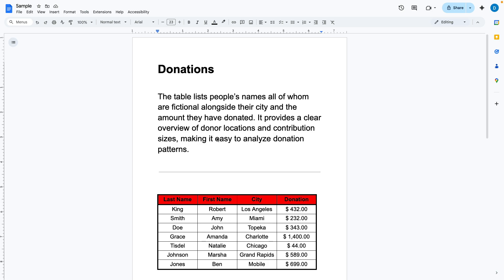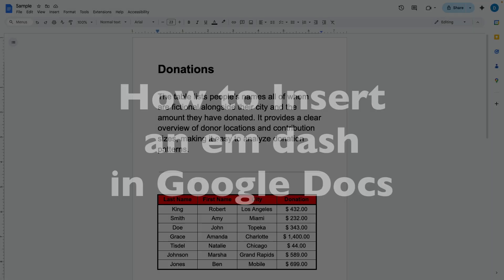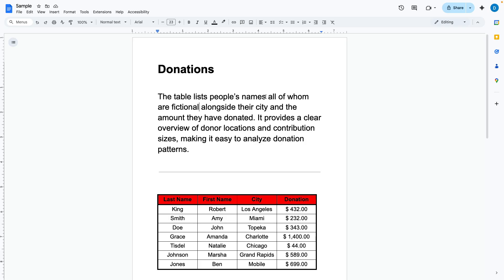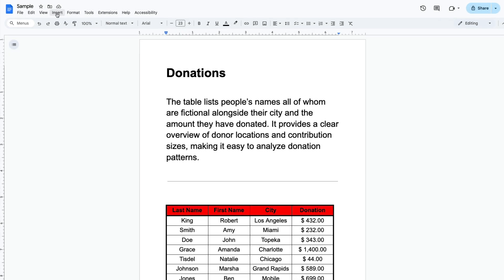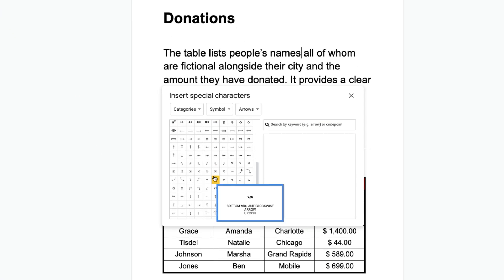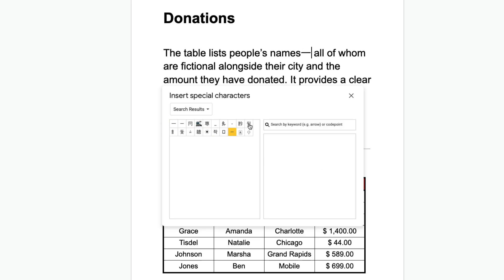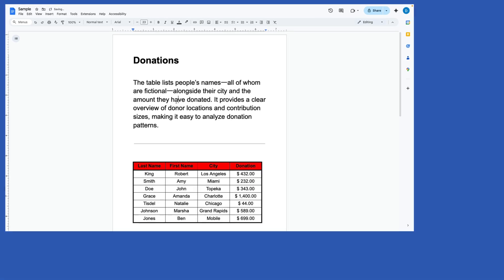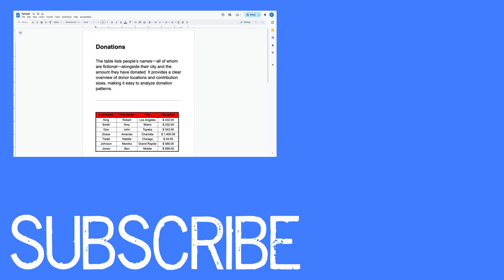How to Insert an Em Dash in Google Docs (Fast & Easy!)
Need to insert an em dash (—) in Google Docs but not sure how? In this quick and helpful video, I’ll show you the easiest ways to add an em dash—whether you’re using keyboard shortcuts, special characters, or smart punctuation tricks. It’s a small detail that can make your writing look polished and professional.

Perfect for writers, students, teachers, and anyone who works with Google Docs regularly.

✅ Learn multiple ways to insert an em dash
✅ Works on both Mac and Windows
✅ Tips to speed up your writing flow